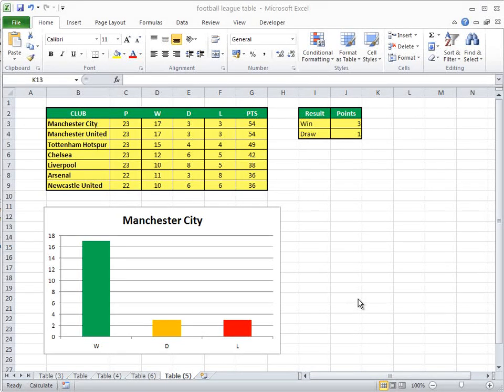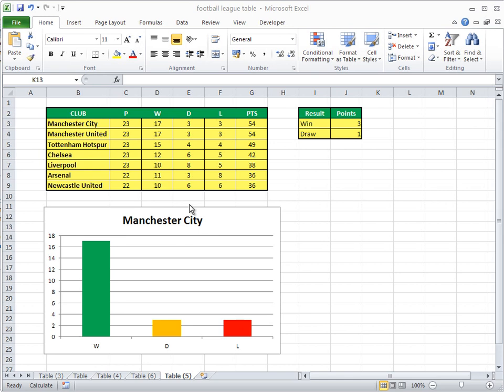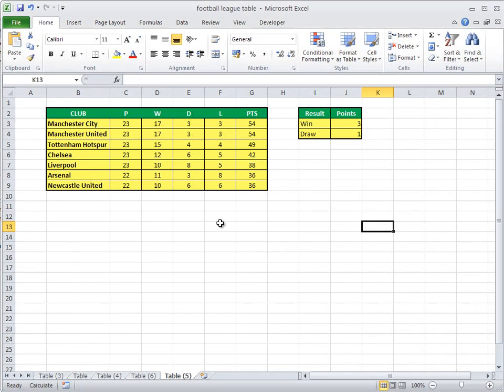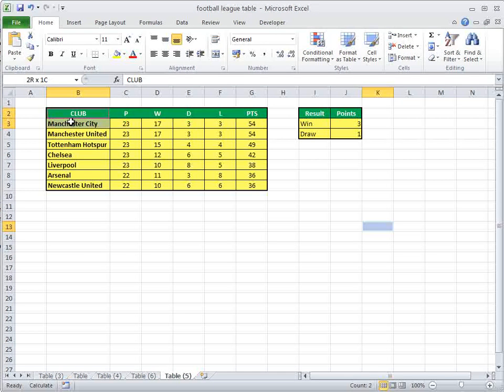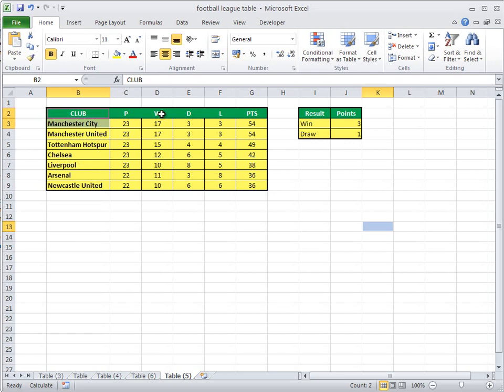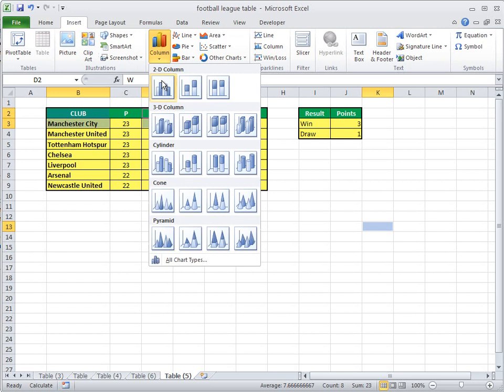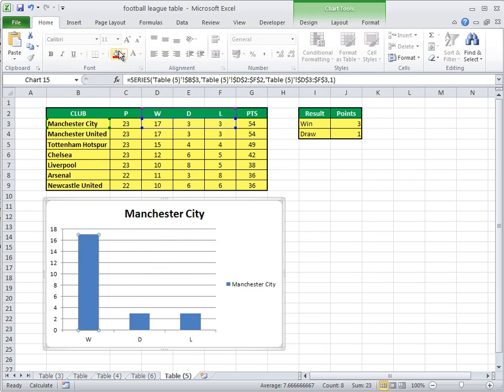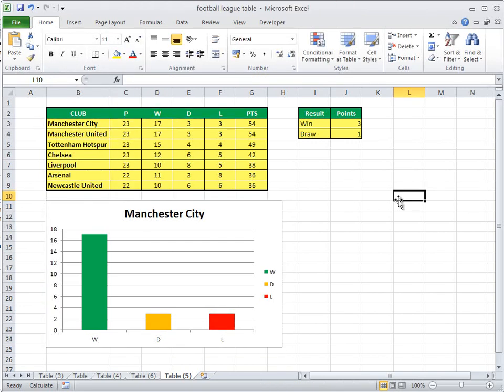04A easy chart